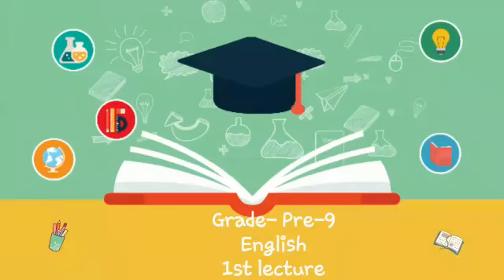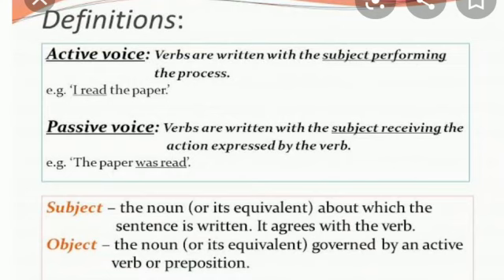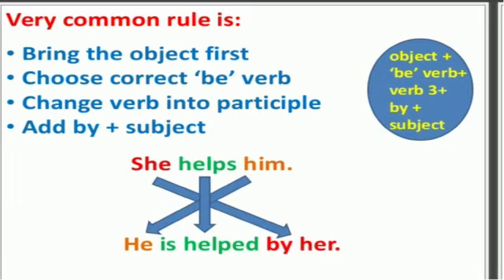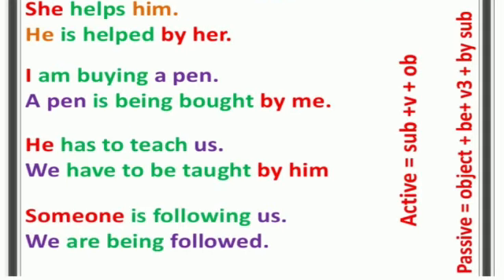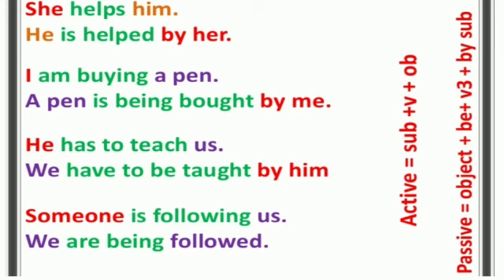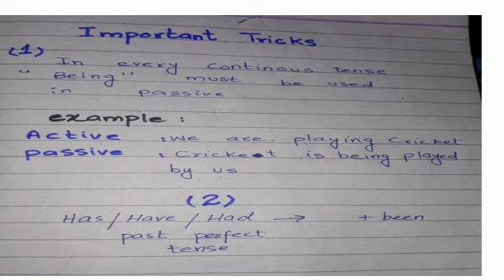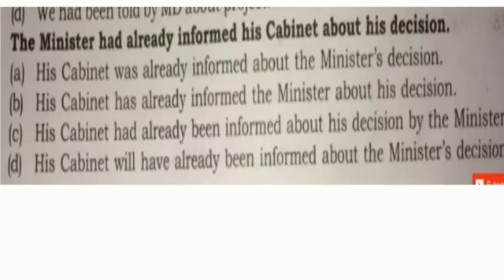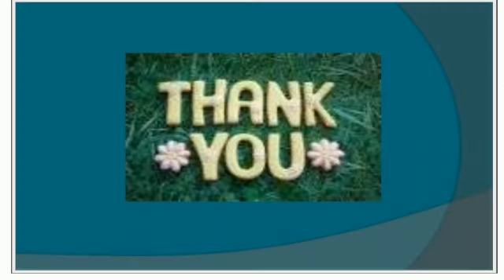Active Voice and Passive voice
Active Voice and Passive voice sentences # learn by Tricks a helpfull lecture for Grade-9